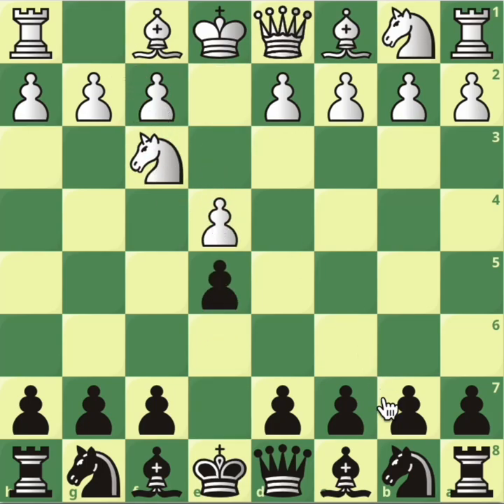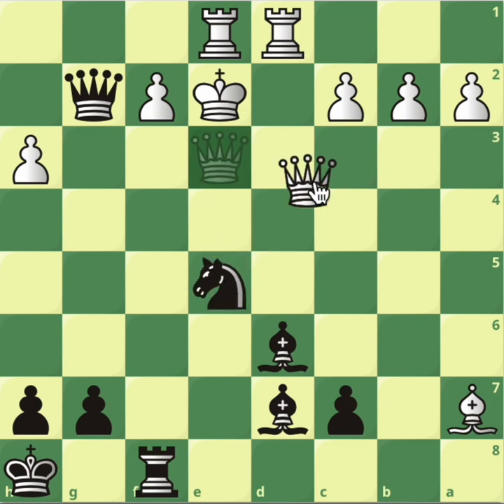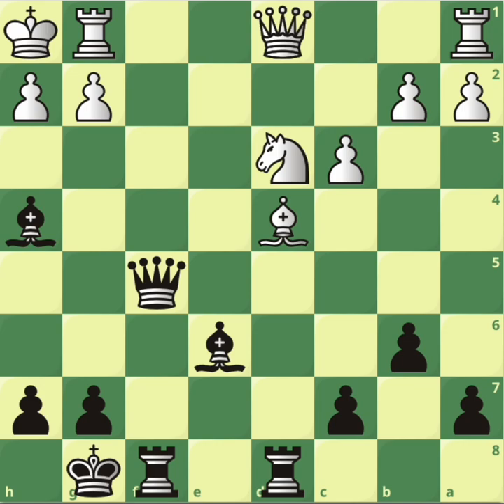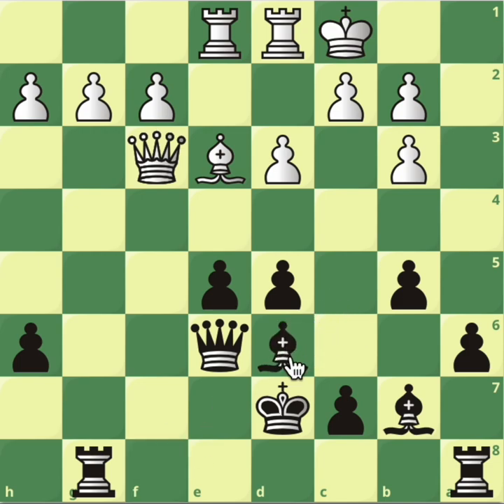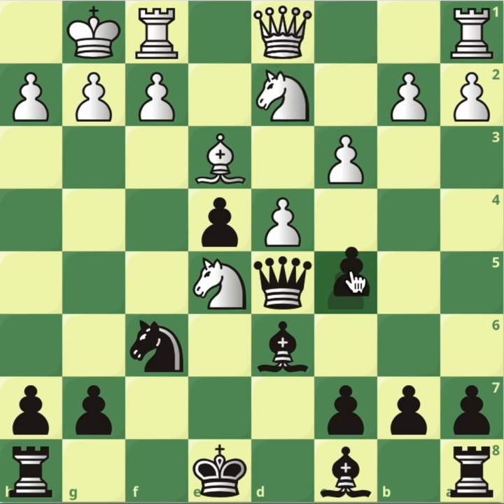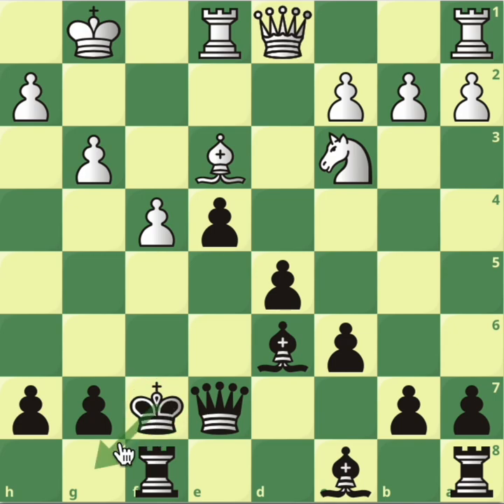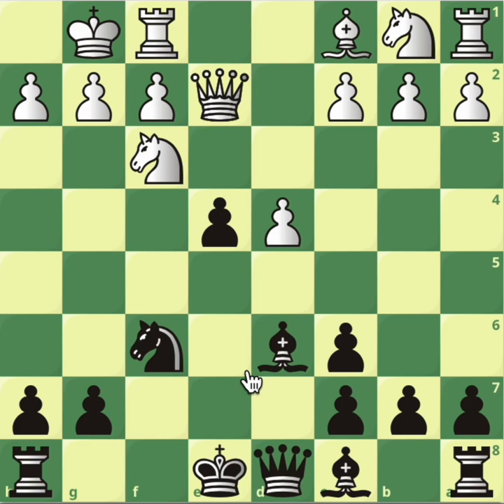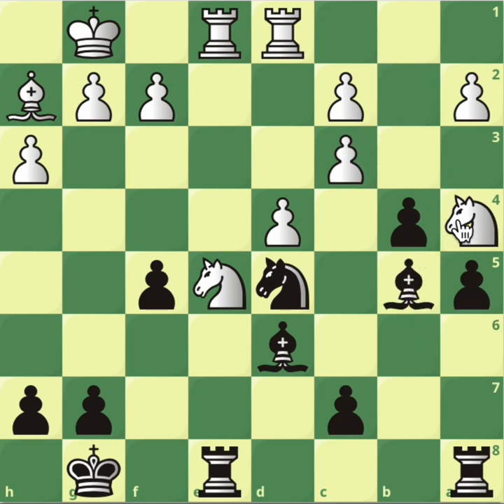Destroy the Spanish Opening with the Schliemann Gambit (part 14) Extra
If you are a e5 player and you’re tired of the insane amount of theory and preparation your opponents use against you, play f5 on the third move no matter what to drive them away from their preparation. Follow this playlist to learn the entire repertoire.